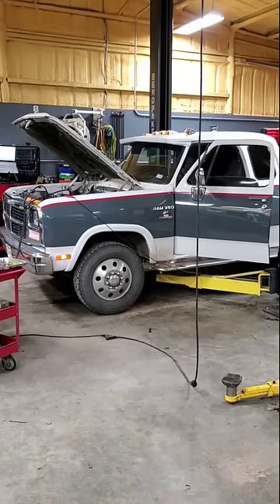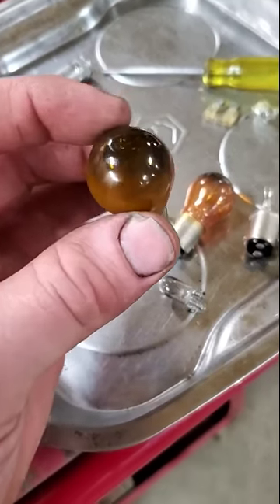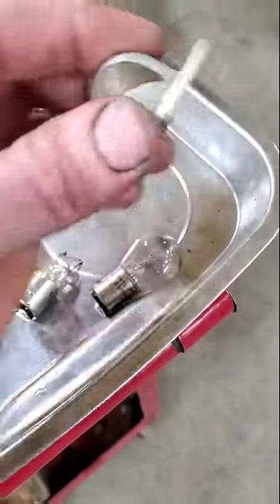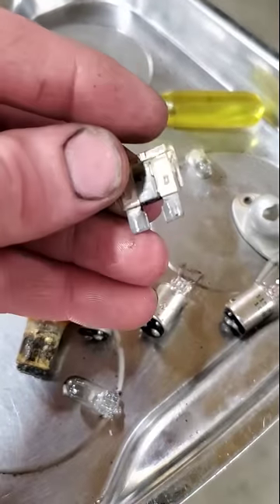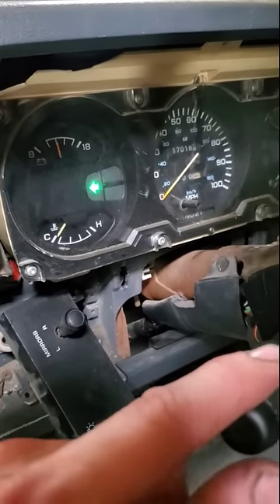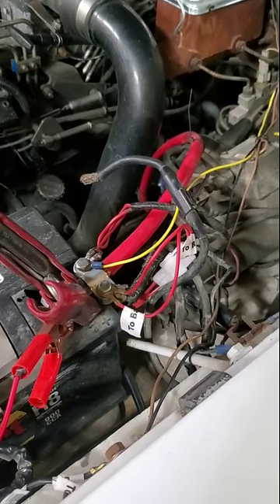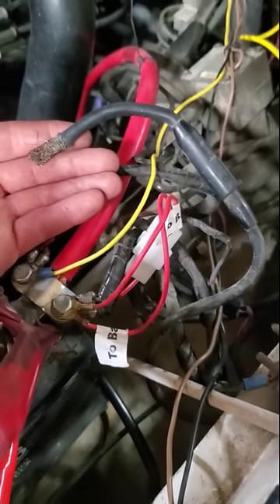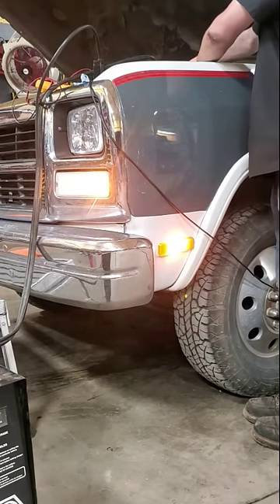Alternator Destroys All The Light Bulbs!